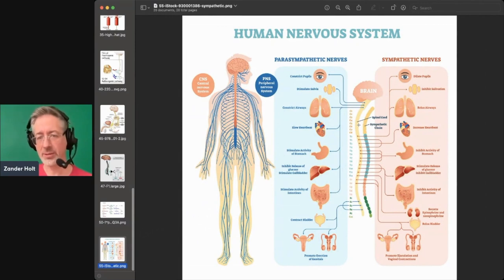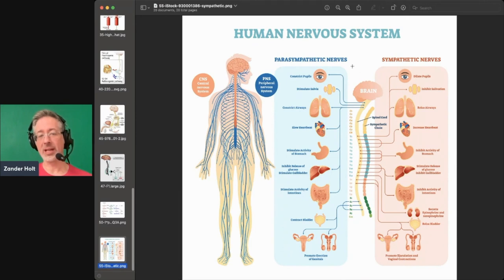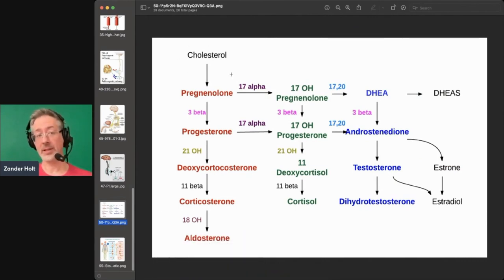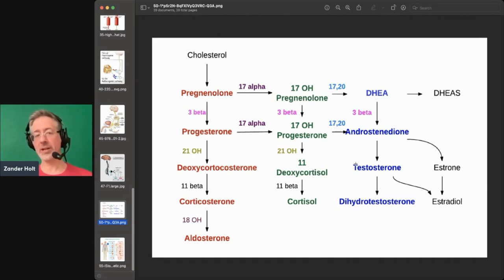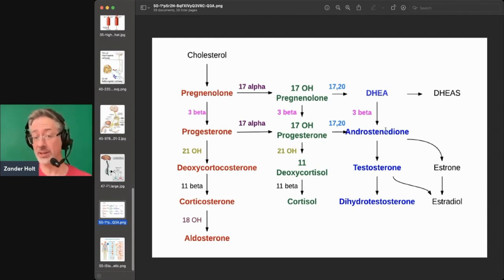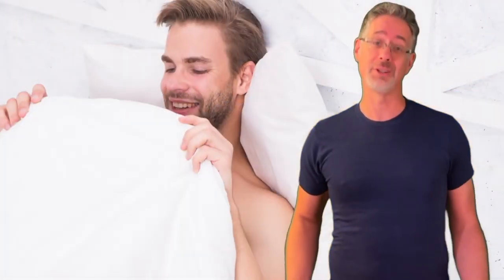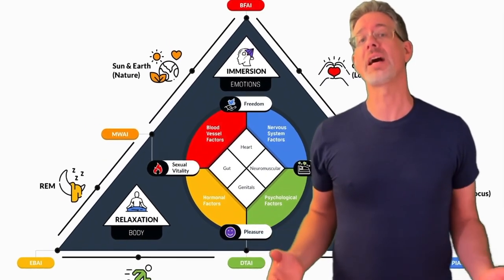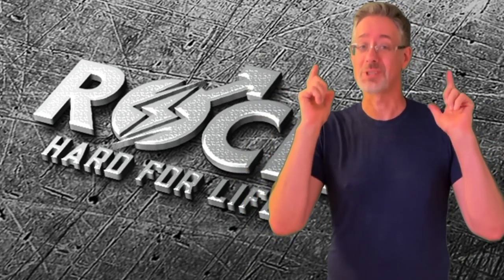Cortisol and Testosterone Relationship - The Interconnection of Cholesterol, Stress and Testosterone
✭✩✭ To get FREE access to the New Alpha Inhibitor Training to Learn about Your Erection Ecosystem

In this video I talk about "Cortisol and Testosterone Relationship - The Interconnection of Cholesterol, Stress and Testosterone."  Getting and maintaining rock hard erections and lasting as long as you want in the bedroom is dependent on a complex erection ecosystem working in harmony. Many men are experiencing a decrease in their  erections due to chronic stress. This video talks about how chronic stress and low cholesterol contributes to low testosterone and erectile dysfunction.